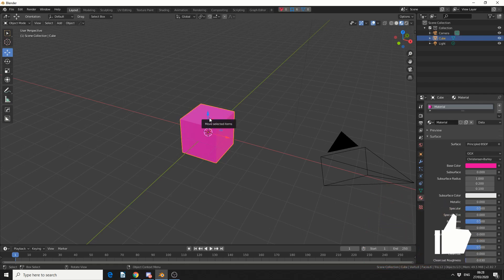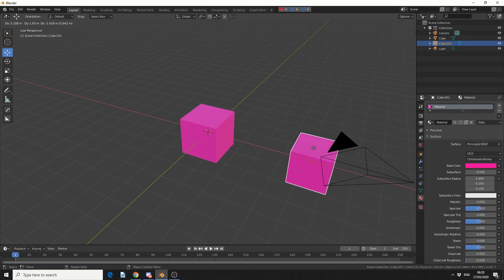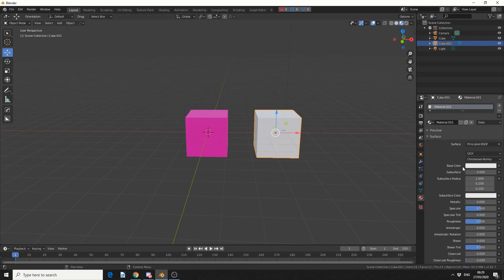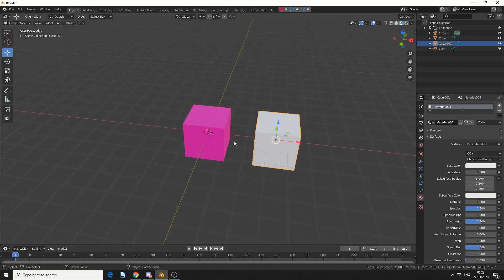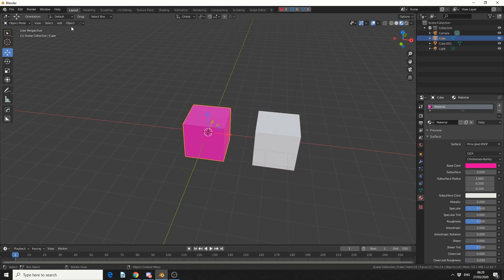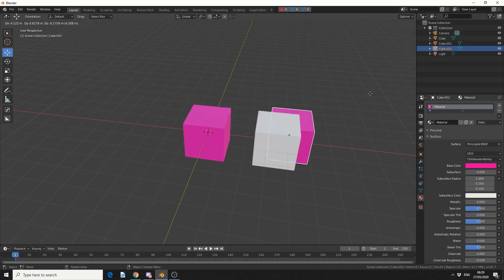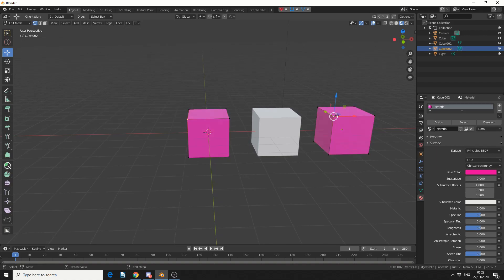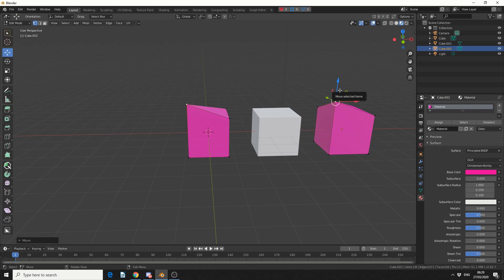Blender Basic Tutorial: Duplicate & Duplicate Linked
A very basic tutorial on the differences between duplicate and duplicate linked.